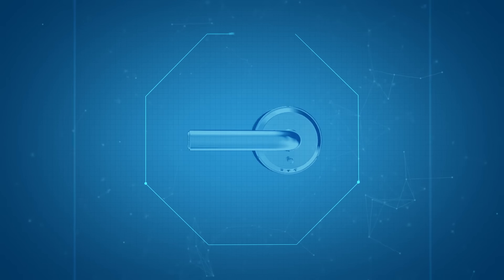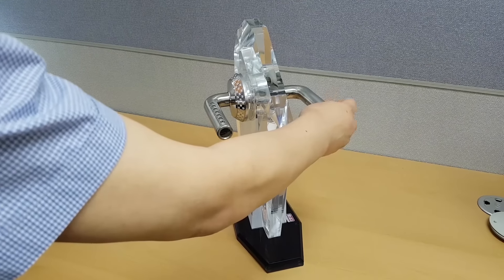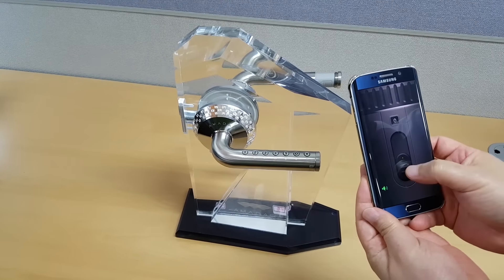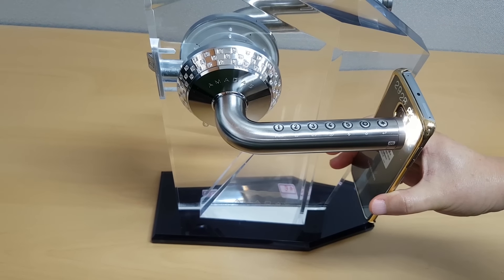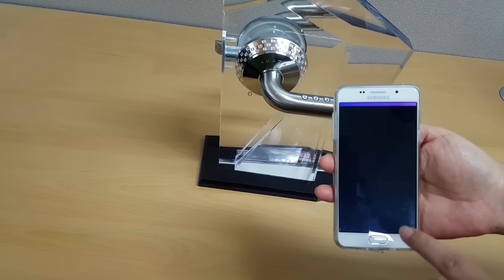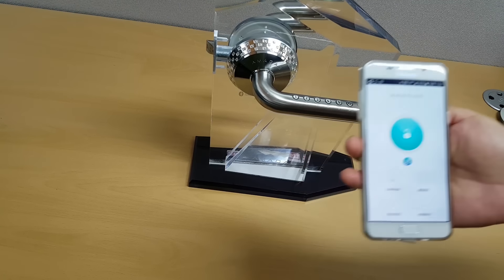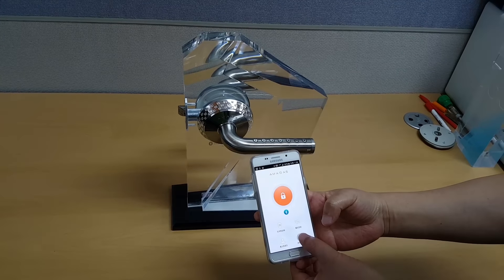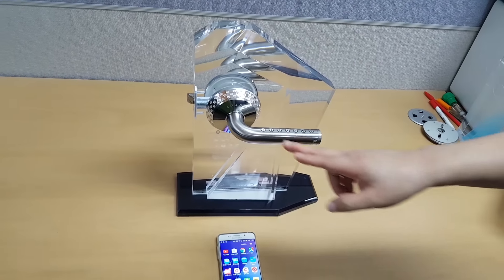Smart Lock - DEMO [AMADAS]